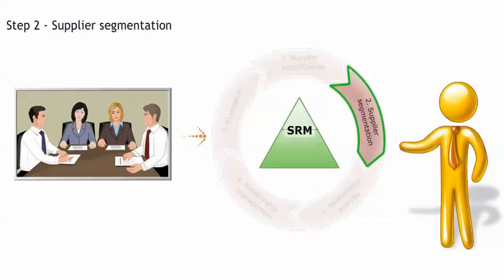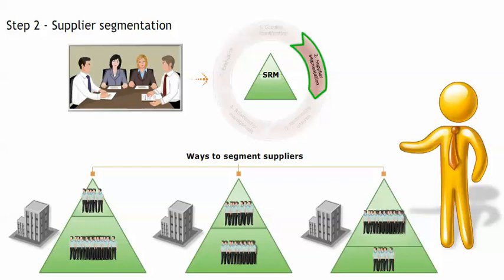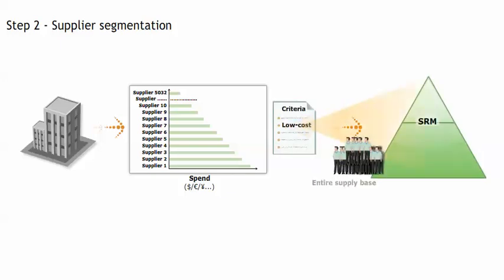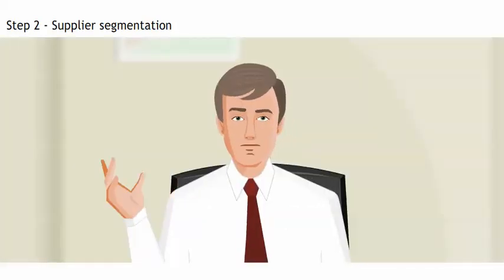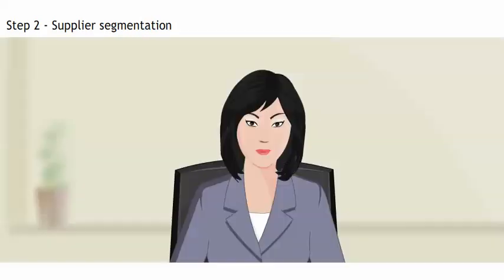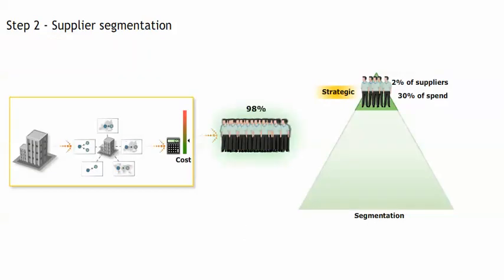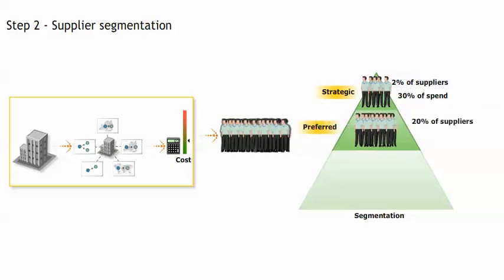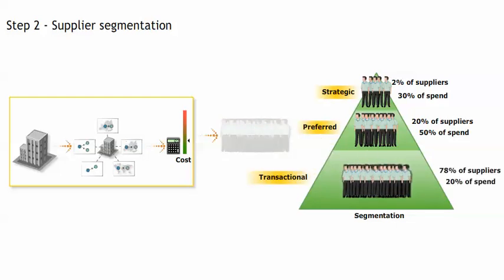SRM supplier segmentation - Procurement training - Purchasing skills